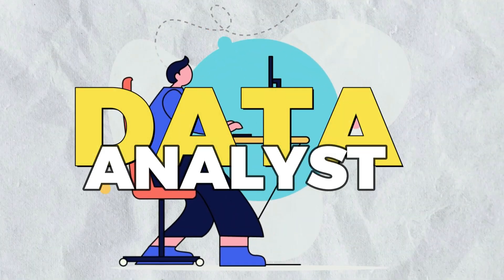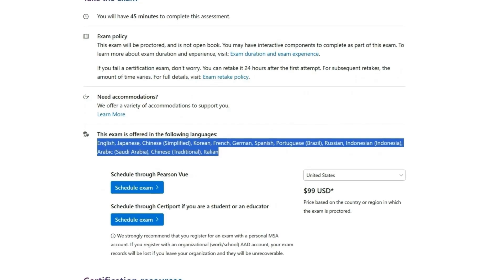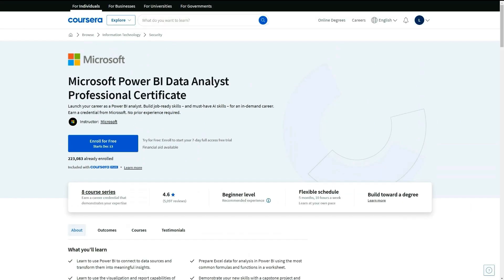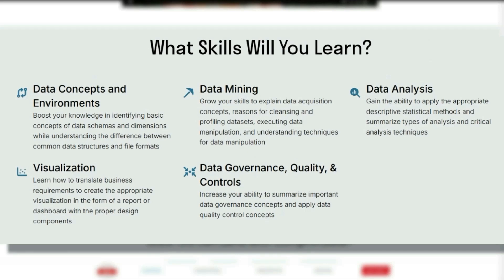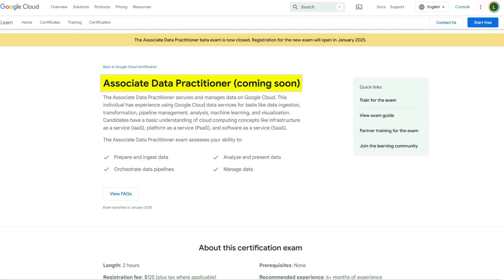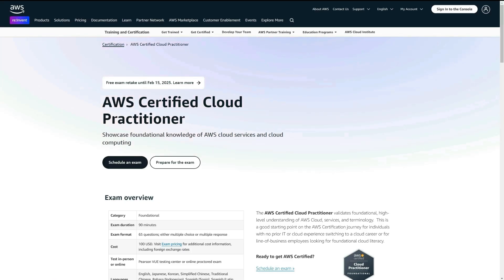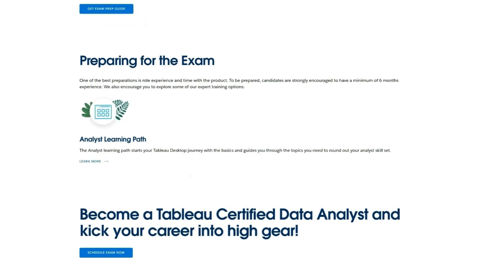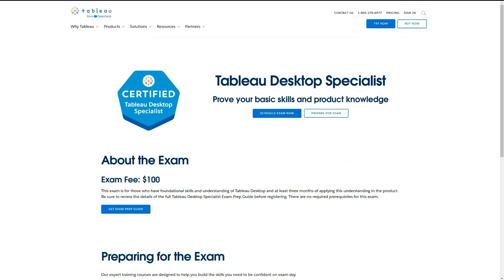Top 9 BEST Data Analyst Certifications (2025)